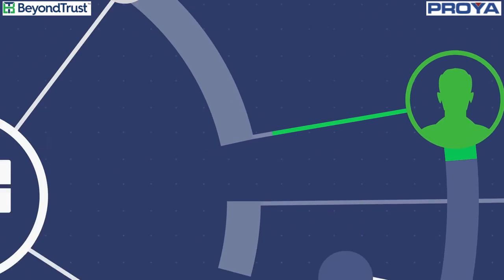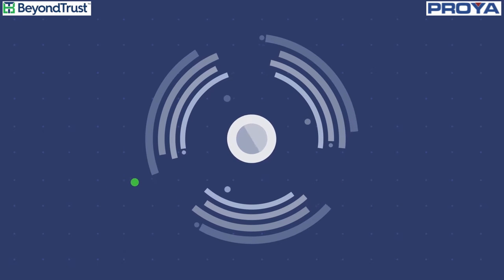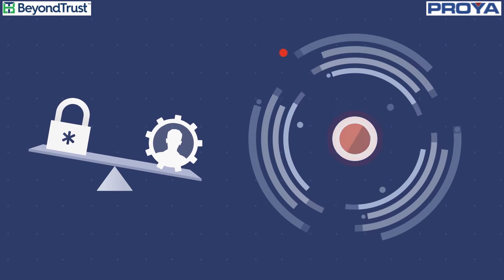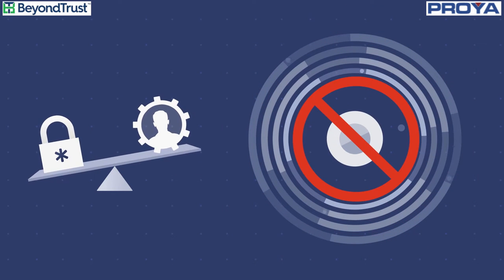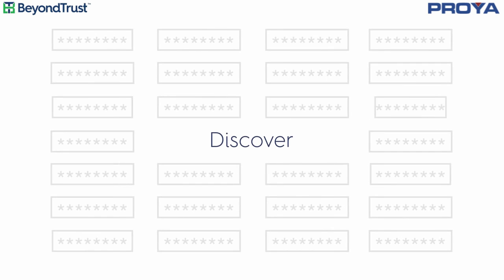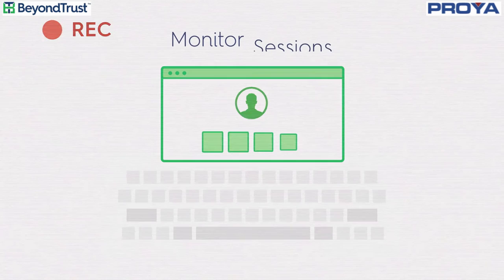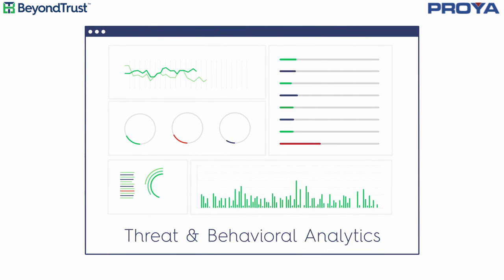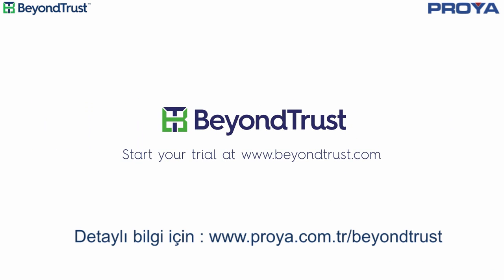BeyondTrust - Powerbroker for Servers